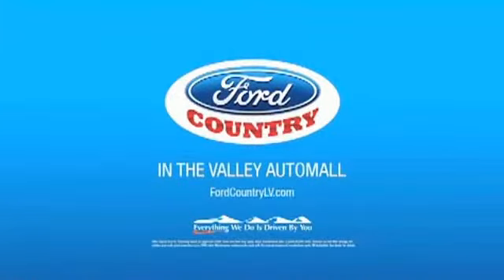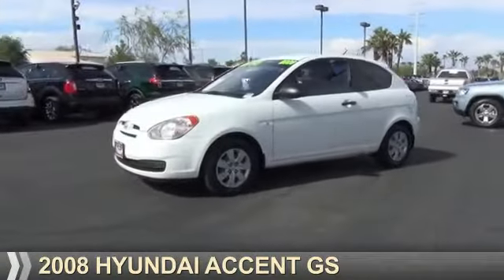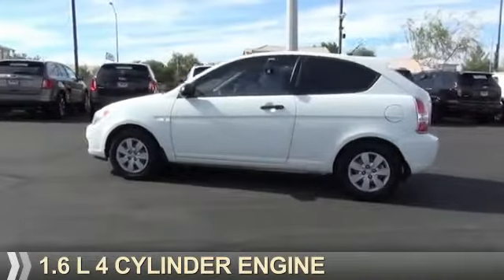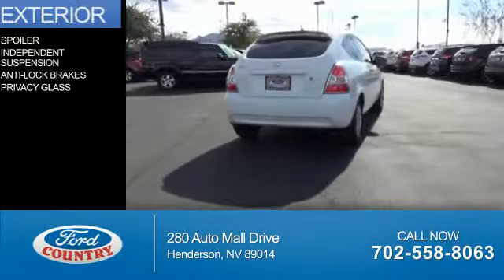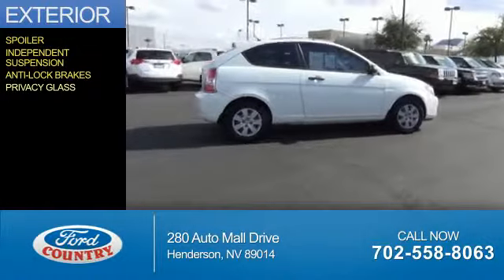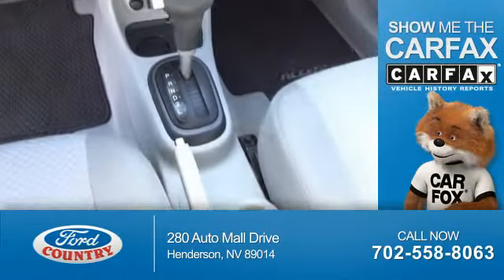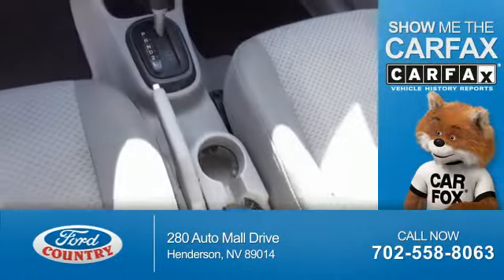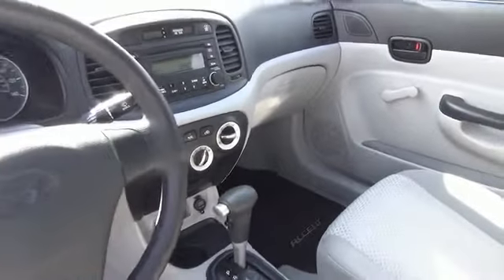2008 Hyundai Accent 51033A - Henderson NV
Year: 2008
Make: Hyundai
Model: Accent
Trim: GS
Engine: 1.6 liter 4 cylinder FWD
Transmission: 4-Speed Automatic
Color:
Mileage: 101213
Address:
VIN:KMHCM36C18U061376